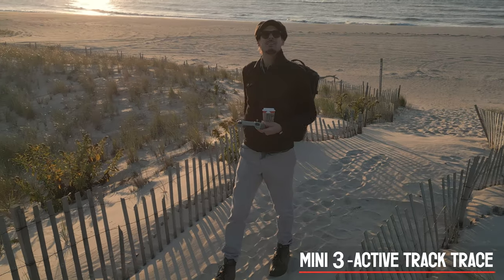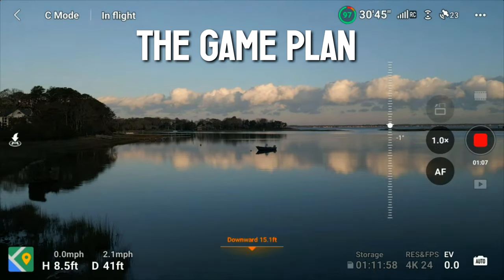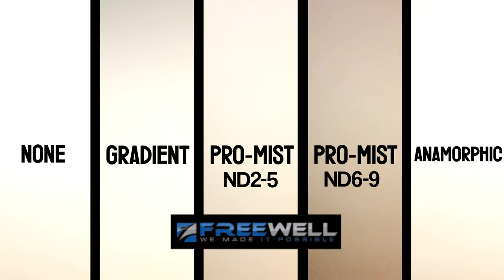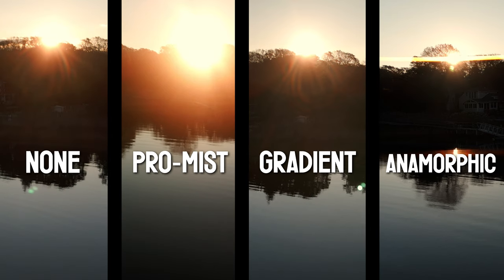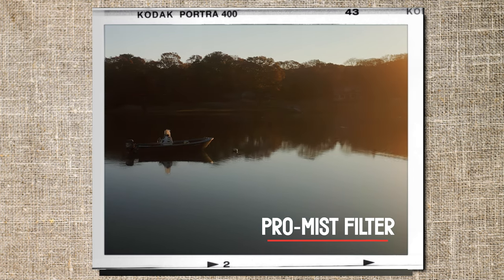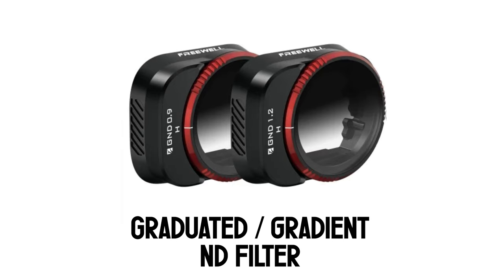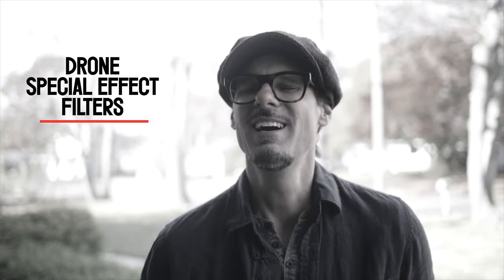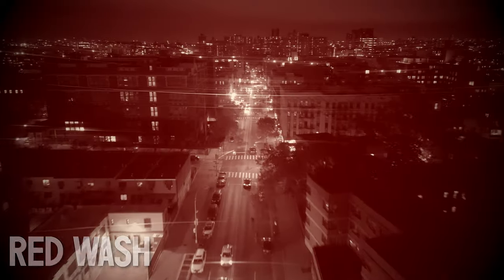Drone Special FX Filters….Just A Gimmick? 🔸 DJI Mini 3 Pro 🔸 Anamorphic / Pro-Mist / FREEWELL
My Drone Cinematography MasterClass is FINISHED!

Hey Drone Gang.   Well…I got curious.   Can some of these special effect filters actually be useful on the DJI Mini 3 PRO?   I am HIGHLY skeptical of most accessories as just marketing.   I’m a super minimalist when it comes to gear.   So I suppose I’m the right guy to test these.     I really had fun with this.   I test the anamorphic filter, the gradient filter (graduated) and the pro-mist filters.
I asked FreeWell to send me these.  It is not sponsored.

Here is a link to the filters if you’re interested in checking them out:

 ▸ The JOIN button gives exclusive membership perks & access!

THE BEST MUSIC FOR YOUR DRONE VIDEOS

    (all my favorite songs are by a musician named ARTHUR BRUNSON)

THIS IS MY ULTIMATE VIDEOGRAPHY  KIT

▸ DJI Mini 3 Pro Drone
▸ LUMIX S5ii (best camera ever)
▸ Best External Hard Drive
▸ Favorite Travel Tripod
▸ Best Variable ND Filter
▸ My 7” Monitor
▸ Favorite Travel Camera Backpack
▸ Freewell Filters
▸ DJI Charging Hub
▸ DJI MINI 3 PRO - Extended Battery
▸ DJI Prop Guards

THE TRAVEL GEAR I LOVE

▸ Travel Disguise
▸ Collapsible Water bottle
▸ Essential Packing Cubes
▸ Clear Plastic Gear Cases
▸ All Purpose Camera Gear Wraps